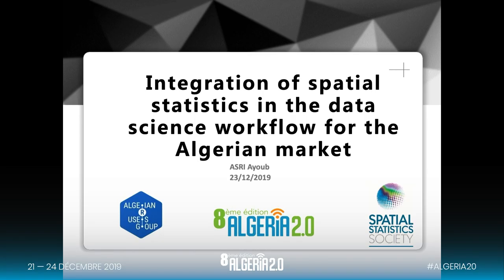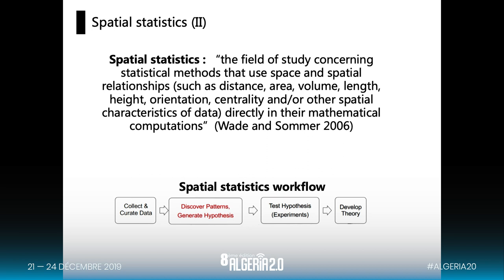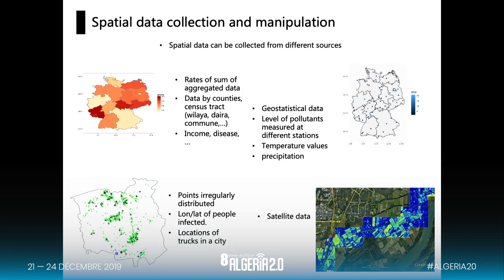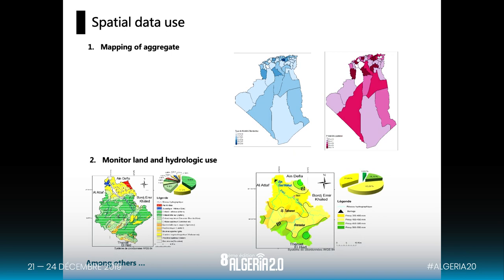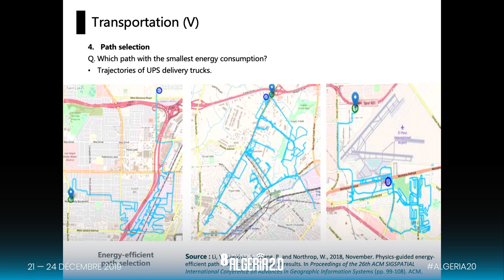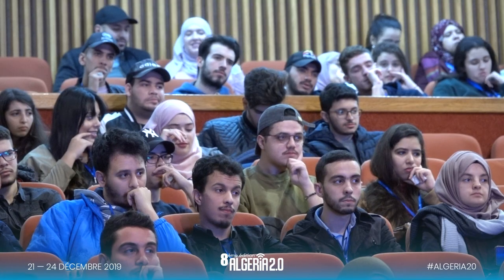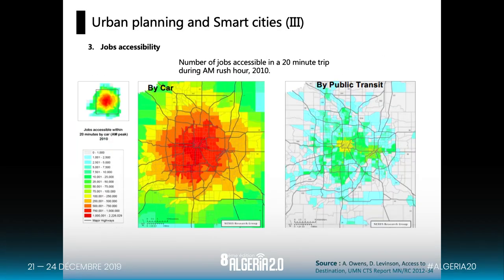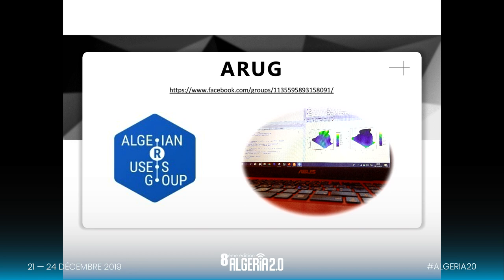Algeria 2.0 : Integration of spatial statistics in the DataScience workflow for Algerian companies.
Ayoub ASRI : Integration of spatial statistics in the Data
Science workflow for Algerian companies.

PhD candidate in applied statistics - ENSSEA.

PhD candidate in applied statistics at ENSSEA. Lecturer of “probabilities” at EHEC Alger. Member of the laboratory “PERMANAN” at EHEC and member of “the spatial statistics society”.